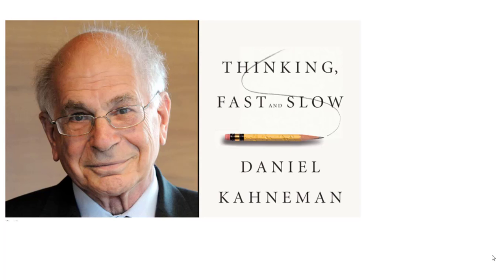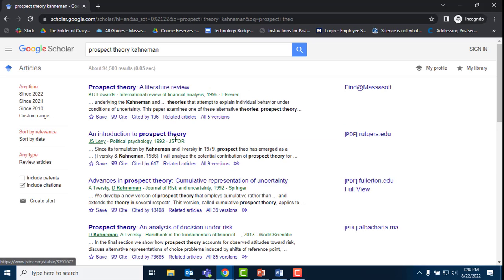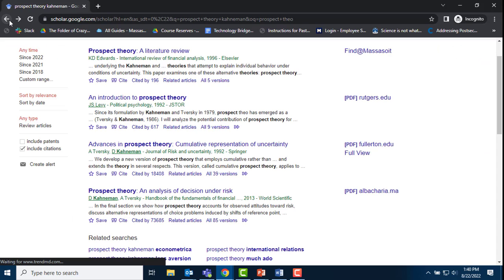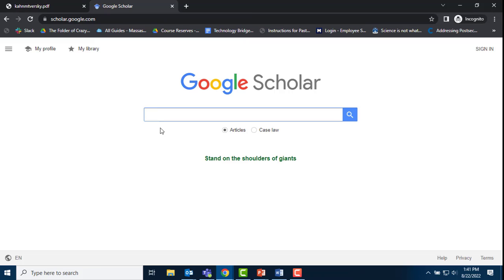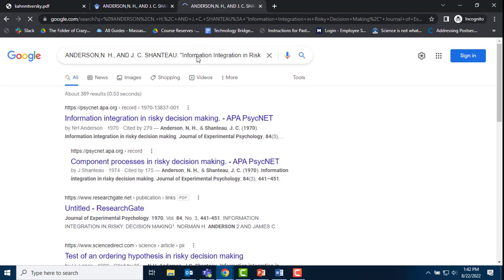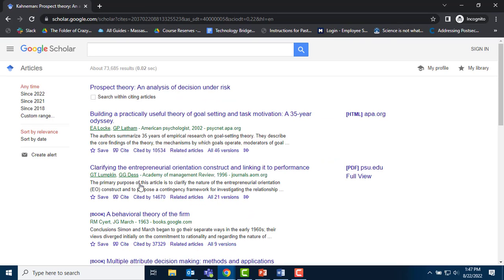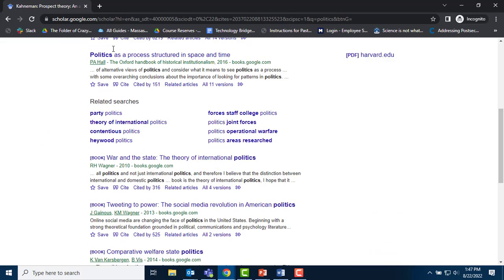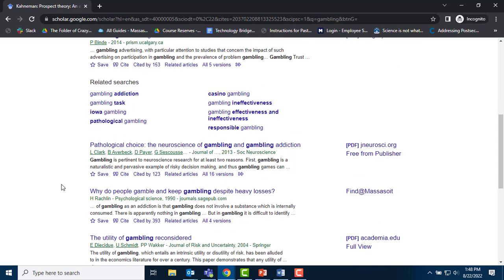Navigating the Scholarly Conversation on Google Scholar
Navigation of forward and backward parts of citation trail using Google Scholar to find the influences of Daniel Kahneman's 1979 Prospect Theory article.